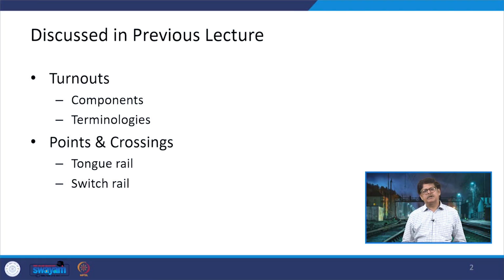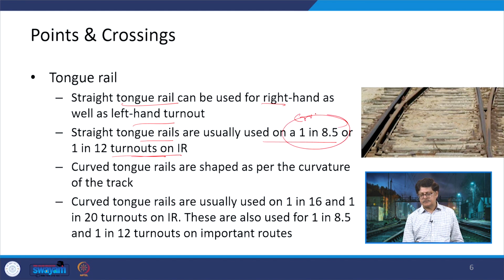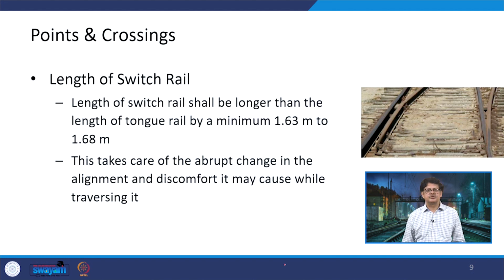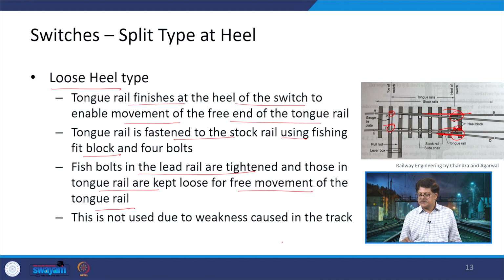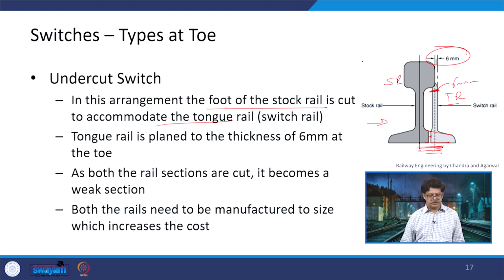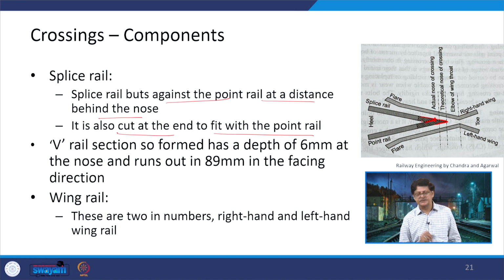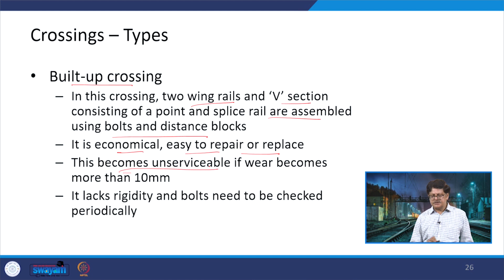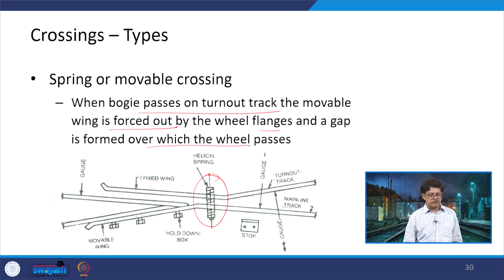Lecture 44: Turnouts, Points & Crossings - II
In this lecture,the tongue rails as a part of points and switches, determination of its length, switches and their types, crossings, its components and its types has been discussed.